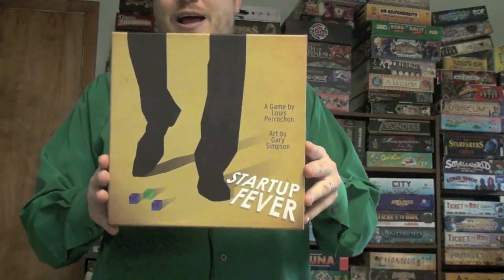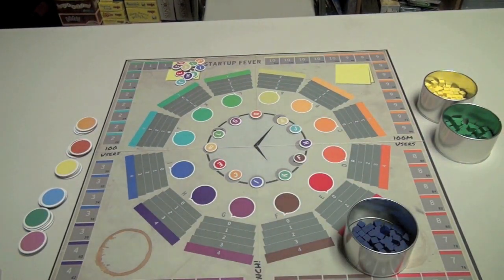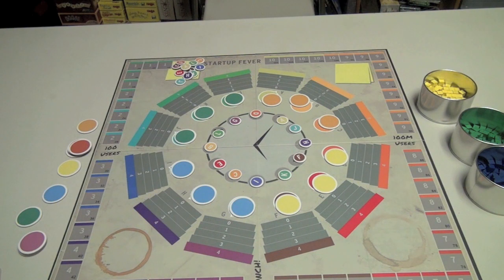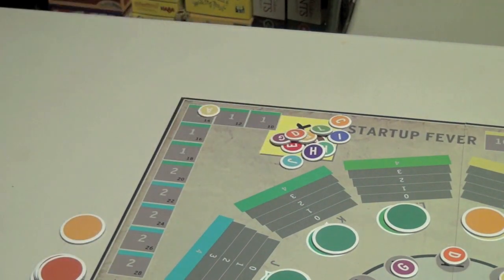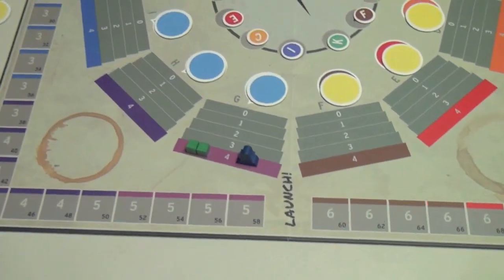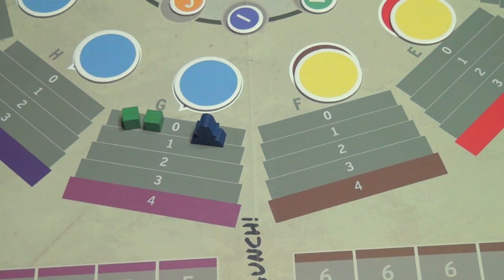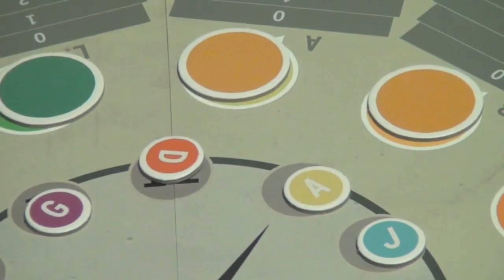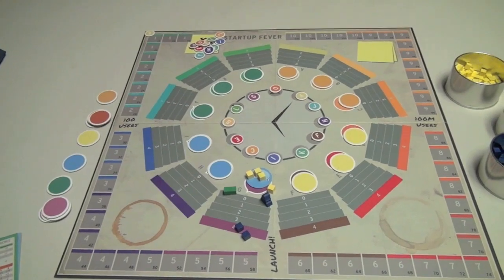Startup Fever Review with Tom Vasel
00:00 - Introduction
01:25 - Overview
09:10 - Final Thoughts